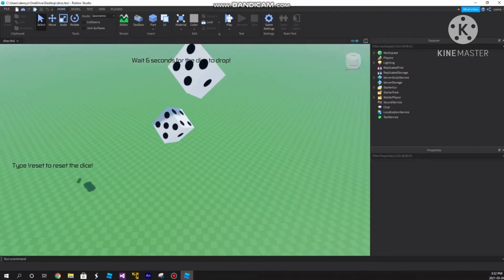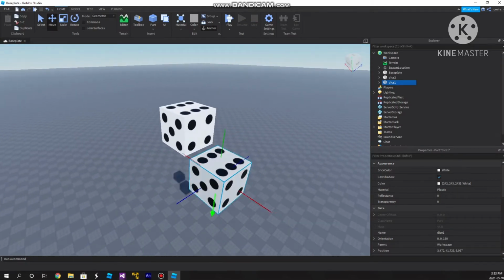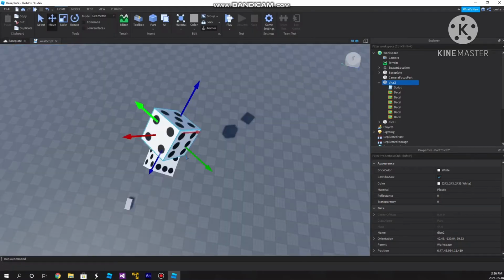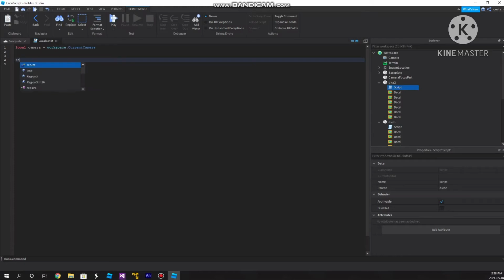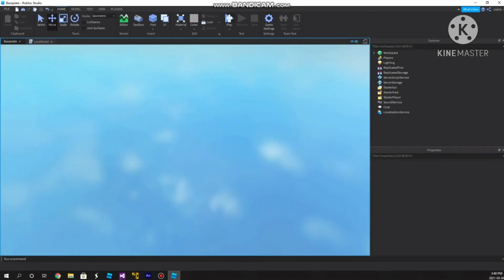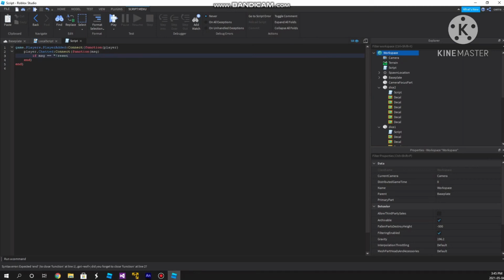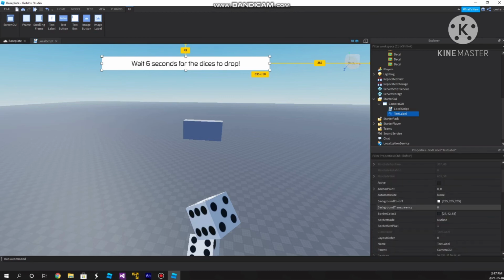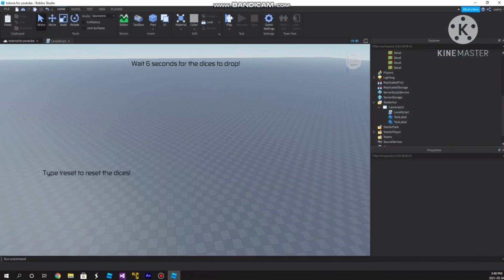Alvinblox's Dice tutorial Revamped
Alvinblox made a tutorial, and in that tutorial he made a dice game! So I revamped that tutorial by adding some modifications!